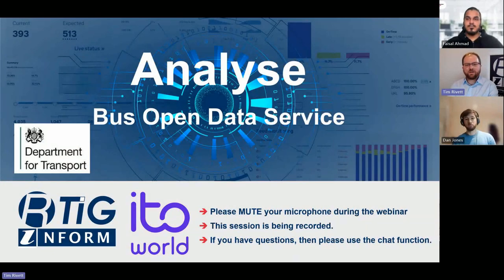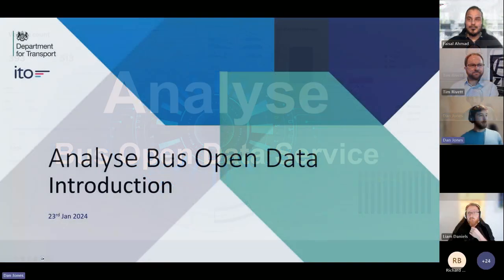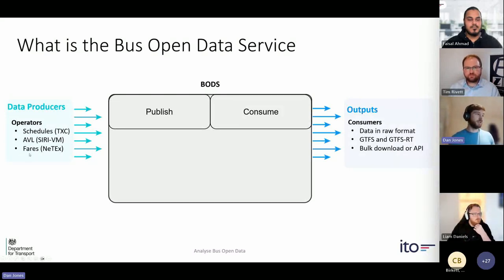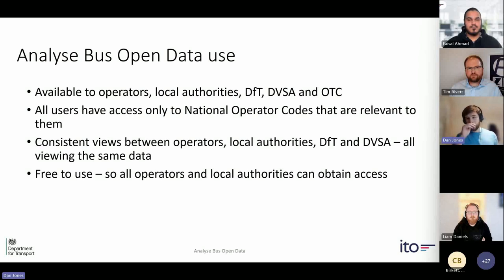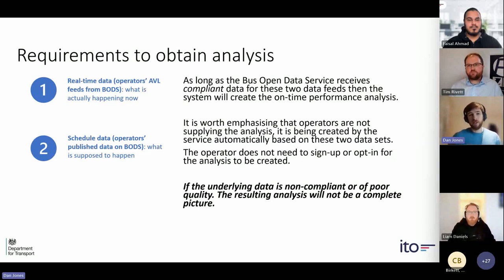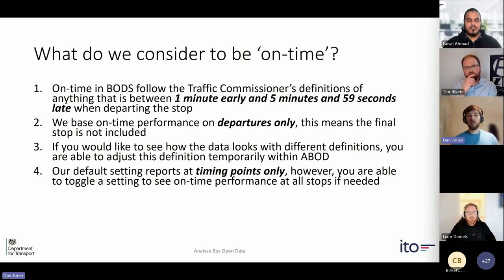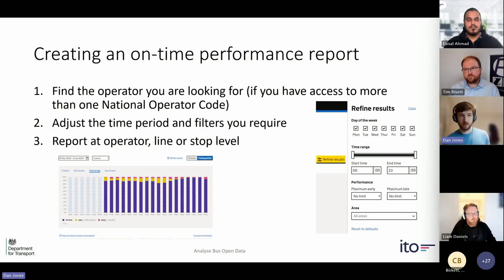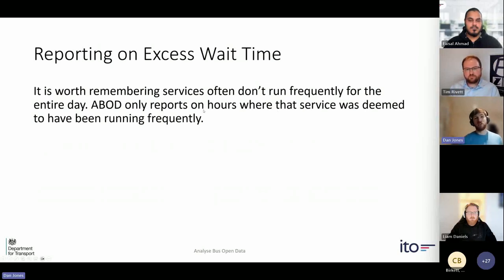Introduction to ABOD for authorities and operators - 23 January 2024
Analyse Bus Open Data (ABOD) is an extension service to the Bus Open Data Service (BODS), that provides free-to-access reporting and analytics to operators and authorities nationally.
The service provides:
Dashboard overview;
feed monitoring;
on-time performance analyses;
Vehicle journey analysis;
Corridor reporting.
Analyse Bus Open Data is part of the Department for Transport’s ongoing investment in bus services, and supports the National Bus Strategy, by helping government, local authorities, and bus operators to:
perform existing bus data analysis in faster and easier ways;
produce more accurate and detailed performance analysis reports;
improve on collaboration between different organisations;
identify network improvement opportunities;
inform transport policy and compliance monitoring across the industry.
RTIG is supporting the Department for Transport by promoting the service to ensure operators and authorities know about the service and how they can use it. We will be holding a series of webinars during 2024, together with DfT’s technical supplier Ito World, to demonstrate ABOD features and help users understand how to maximise its potential.

Introduction to ABOD for authorities and operators
What is ABOD?
How can the data be used to save you time when completing performance surveys?
How to get access and invite members of your team